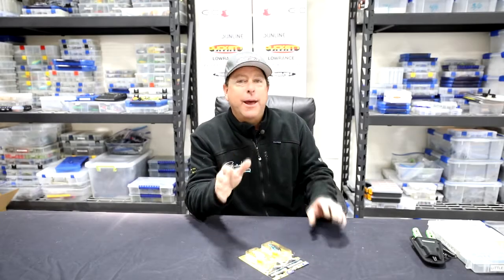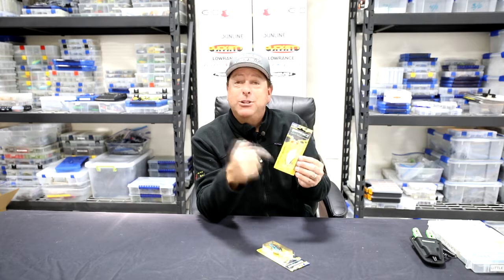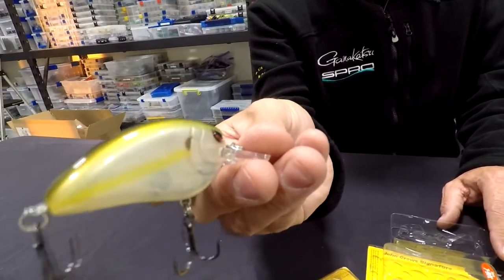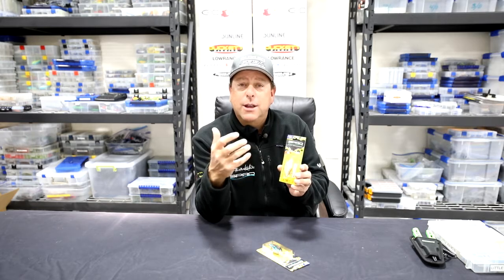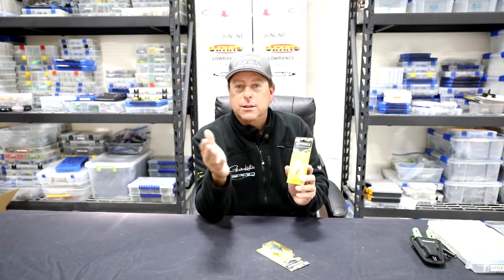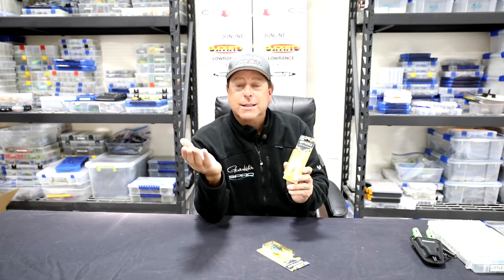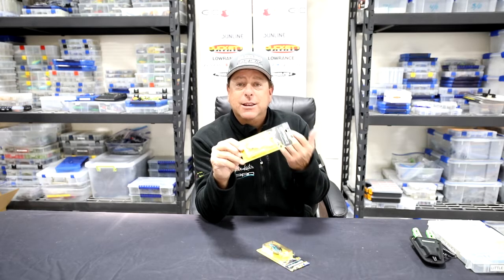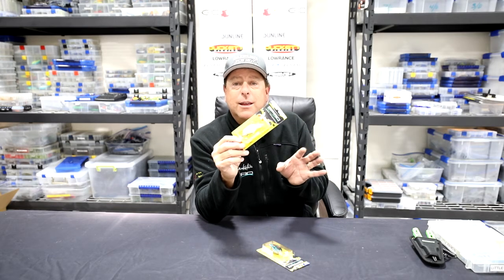SPRO Little John MD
The SPRO U.S.A Little John MD designed by John Crews is a great crankbait for that mid depth range! Available in 22 different colors, there is a bait to match almost any water condition.